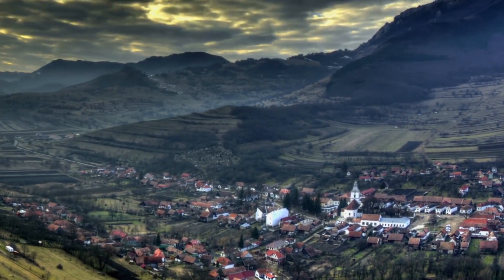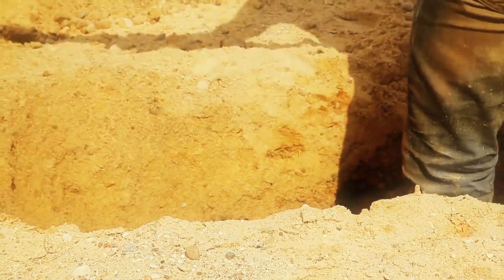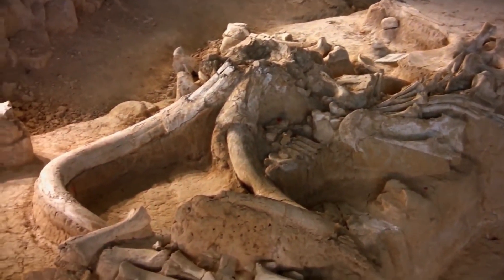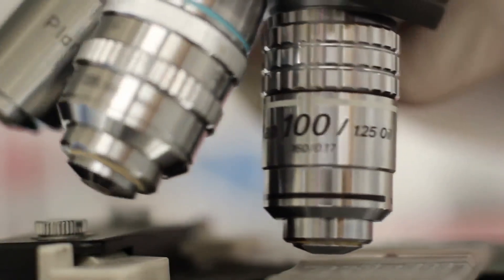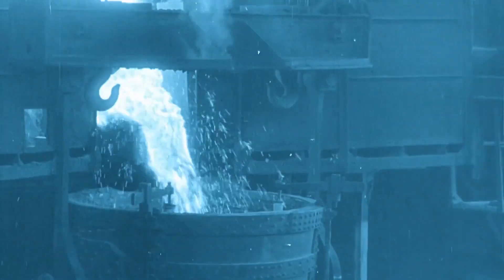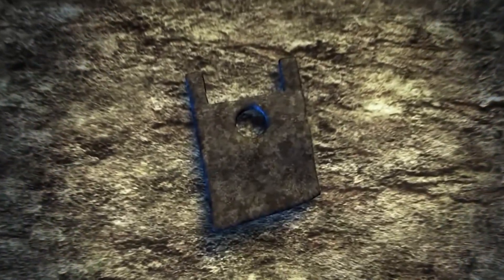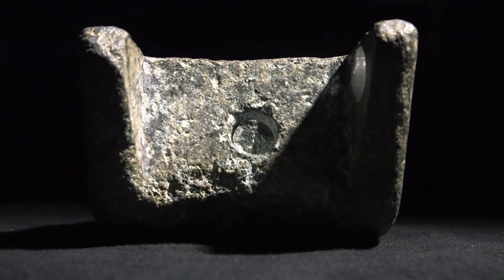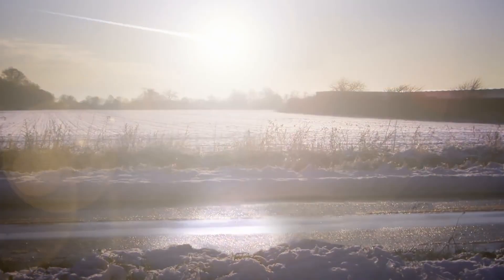Wedge Of Aiud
Very interesting how this object came about. Its buried and surround by items in a time that doesn't find when it could have been created or available.

Want a platform for others to see your video? send it to Paranormal Uncut